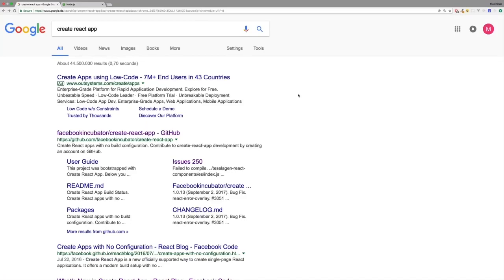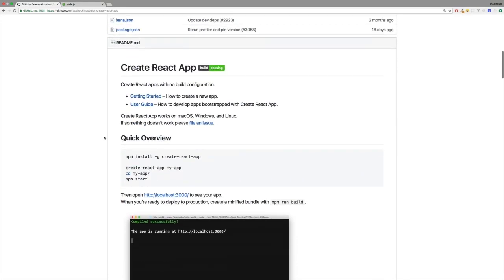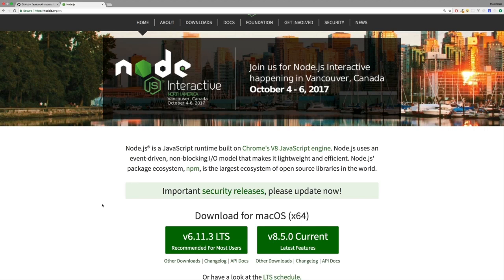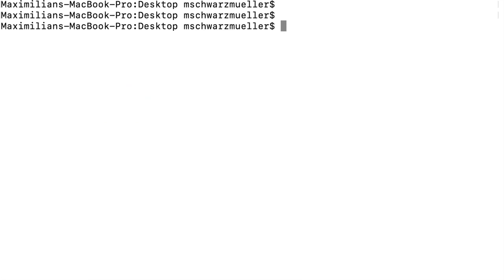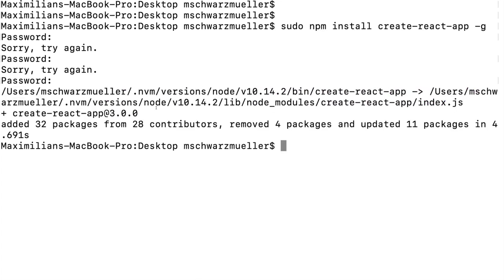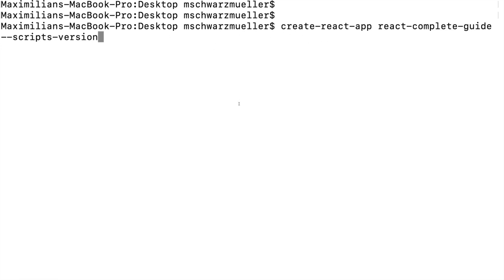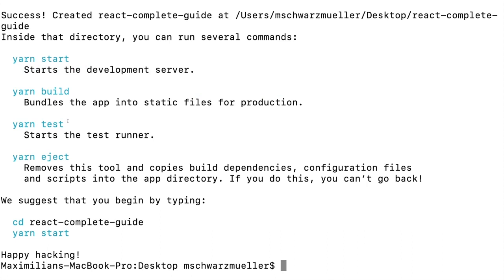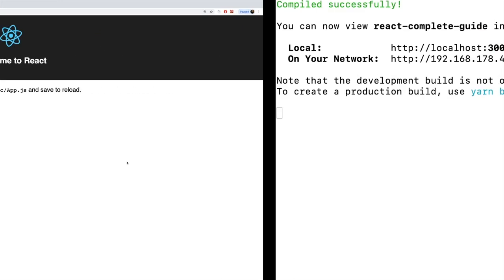base syntax 03 using create react app